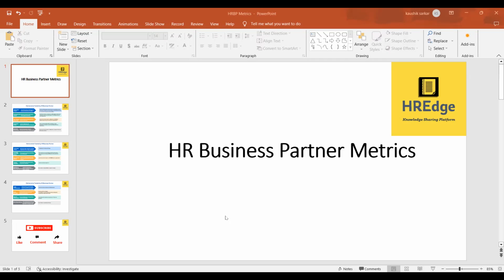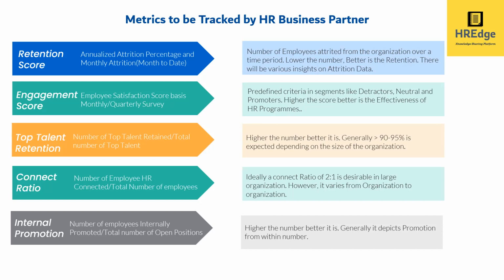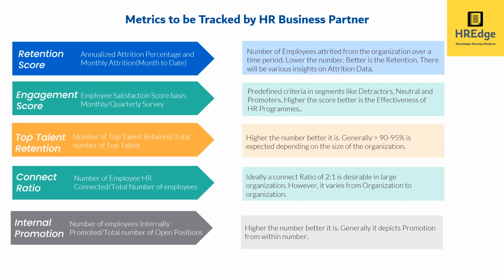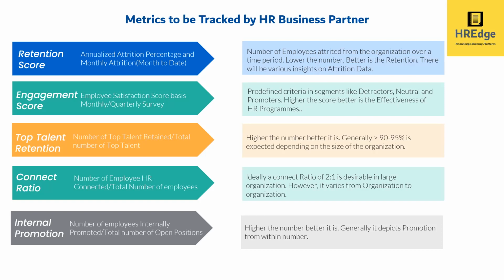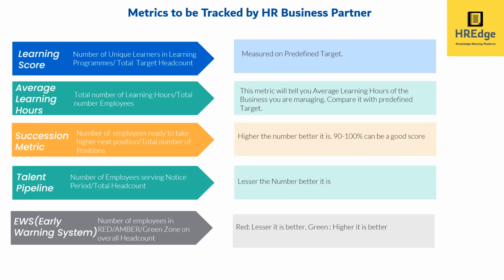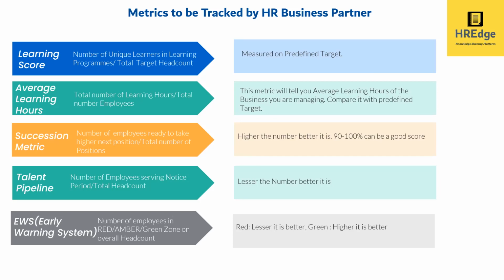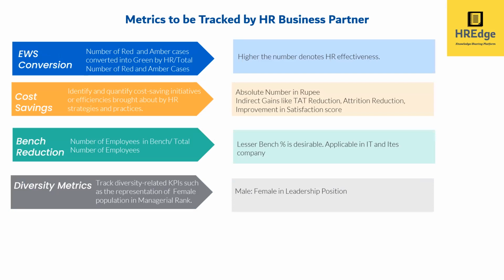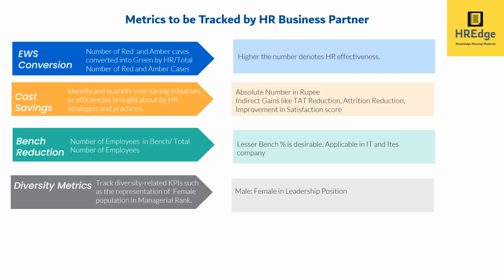HR Edge: Navigating Corporate Success," your go-to YouTube channel for HR.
If you're a seasoned HR professional, an aspiring HR practitioner, a business leader looking to enhance your workforce strategies, or simply curious about the dynamic world of HR, you've come to the right place.
HR Fundamentals: Whether you're new to HR or want to refresh your knowledge, we've got you covered with comprehensive explanations of HR fundamentals, from recruitment and onboarding to performance management and employee engagement.
We will cover topics which you will not find in any books. The topics will be helpful in your day-to-day business in the HR world.